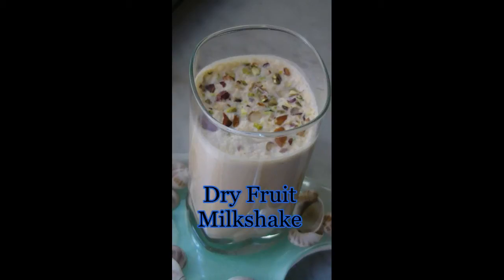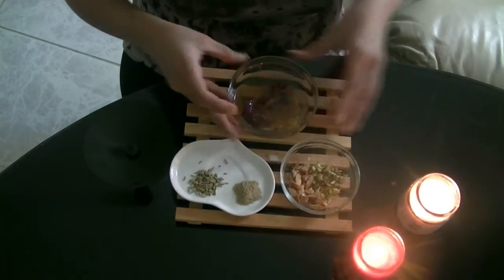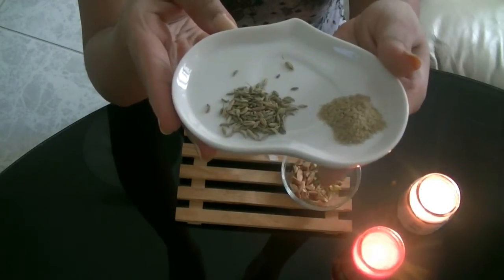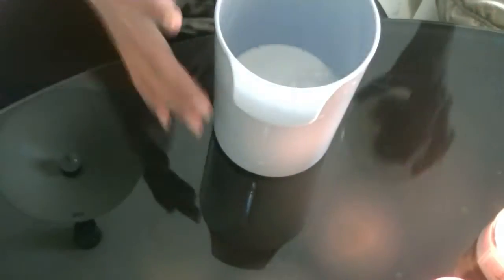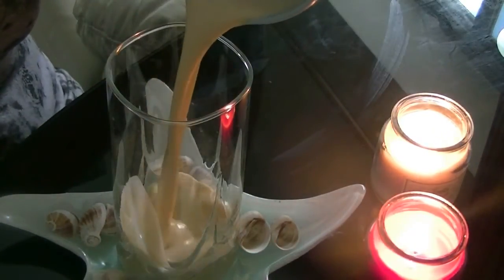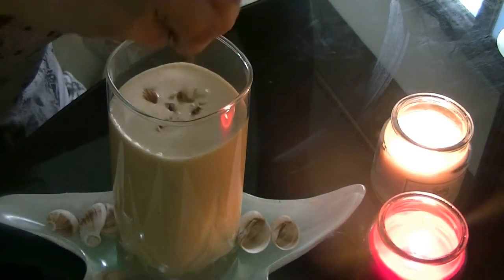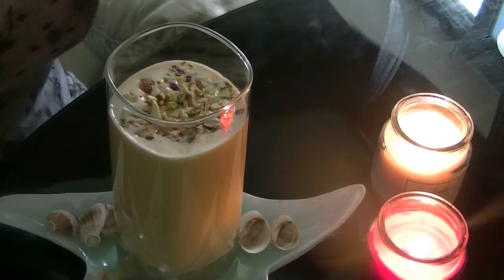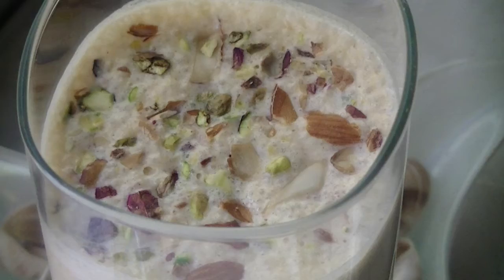Ayurvedic Drink for Good Health | Immunity Drinks (Ayurvedic) | Ancient Indian Drinks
I was reading a blog and got hold of this recipe,its really tasty and very good for you too..Sugar is not needed as you get the sweetness from the dates,in case you need it a bit more sweet add in some honey,skip the sugar to keep this healthy and full off goodness.

Almonds for Rejuvenation
Pista for Toning
Dates for better Liver function
Raisins To balance Doshas
~This drink can be taken for breakfast as a super wakeup smoothie...Its going to keep you feeling full and with tons of enegry all day ! Do give it a try !